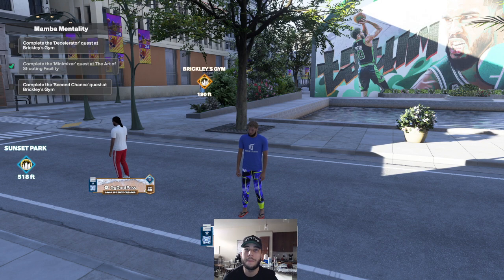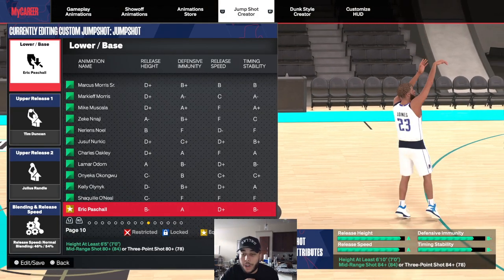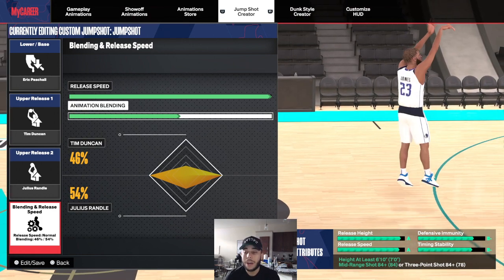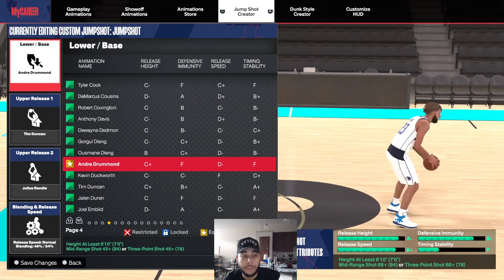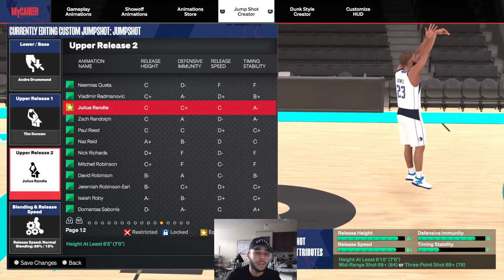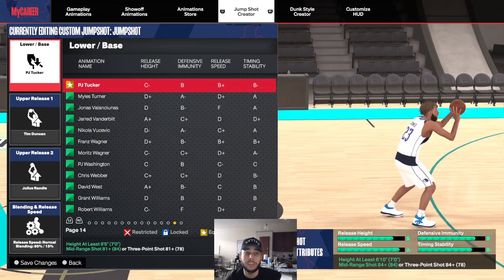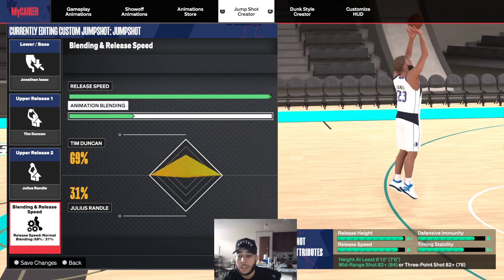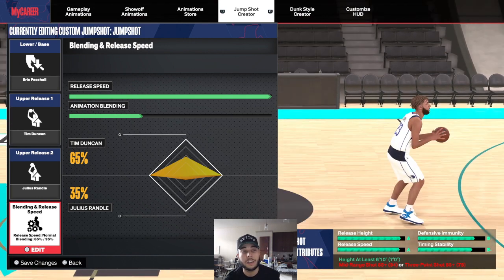BEST JUMPSHOT IN NBA 2K24 - 6'10 AND ABOVE BIG MAN JUMPSHOTS TO GREEN NO MATTER YOUR 3PT RATING!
In this video I go through the best jumpshots for builds 6'10 and above. I gave out jumpshots for any 3pt rating needed. These will help you green in NBA 2k24.

Are you looking for the best jumpshot for big men in nba 2k24 next gen?
Are you looking for for how to green in nba 2k24 next gen?
Are you struggling to shoot in nba 2k24?
Are you trying to learn how to green in nba 2k24 next gen?
Are you looking for the best jumpshot for bigs in nba 2k24 next gen?
Are you looking for the best jumpshot for poppers in nba 2k24 next gen?
Are you looking for the best jumpshot for stretch bigs in nba 2k24 next gen?
Are you looking for the best jumpshot for centers in nba 2k24 next gen?
Are you looking for the best jumpshot for 6'10, 6'11, 7'0 , 7'1, 7'2. and 7'3 in nba 2k24 next gen?
Are you looking for the best jumpshot for power forwards in nba 2k24 next gen?
This video gives you the best jumpshot for 6'10 and above in nba 2k24 next gen!